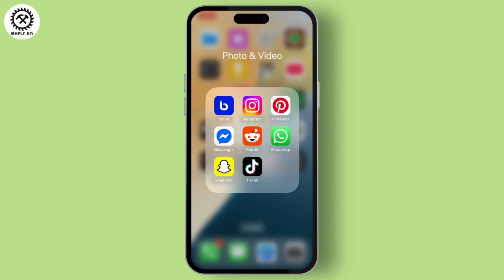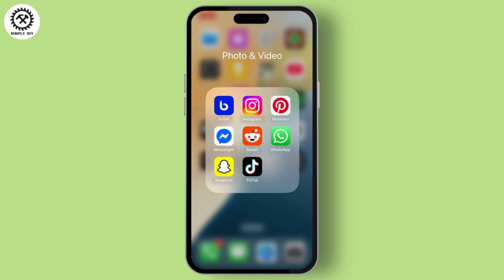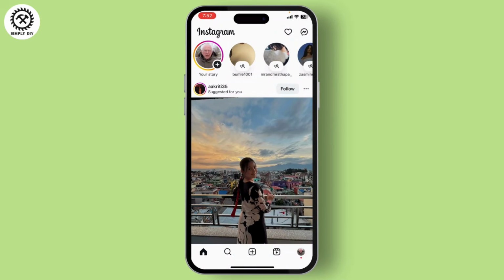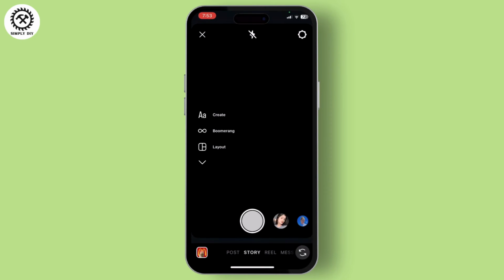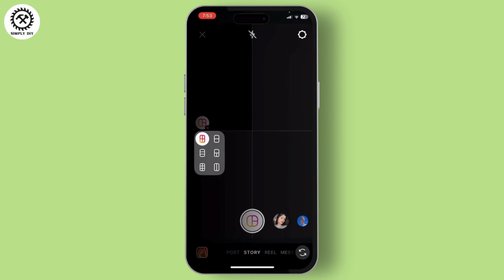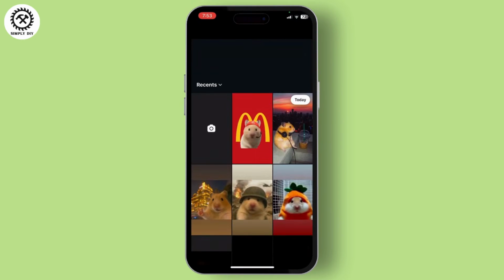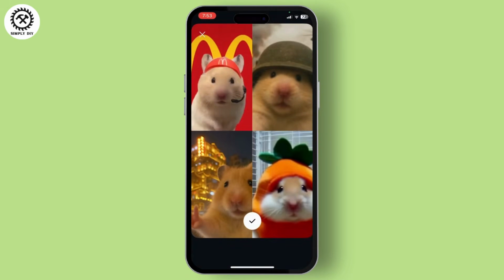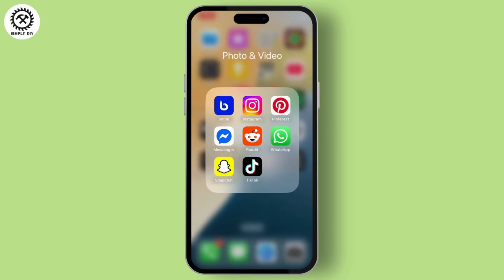How to Make a Collage on Instagram Stories on iPhone?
Want to create a beautiful collage on Instagram Stories using your iPhone? This video will guide you step by step on how to make a collage on Instagram Stories quickly and easily. Whether you're asking, "How do I make a collage on Instagram Stories?" or need tips to arrange multiple photos creatively, this tutorial has you covered. Watch now to learn how to make stunning Instagram Stories collages on your iPhone!

Timestamps:
00:00 How to Make a Collage on Instagram Stories on iPhone
00:06 How Do I Make a Collage on Instagram Stories?